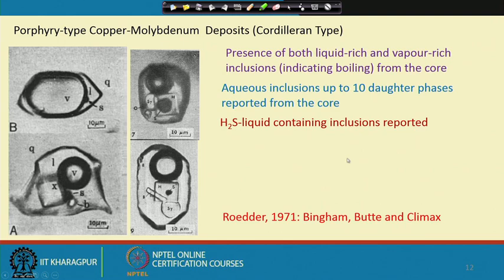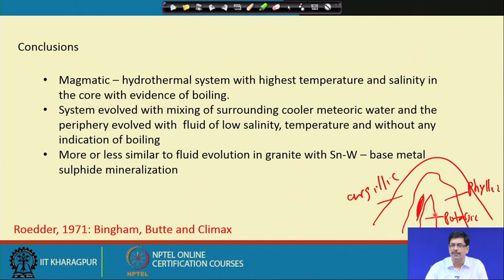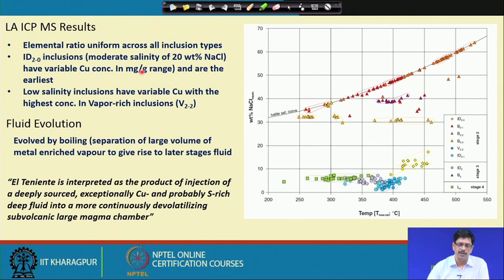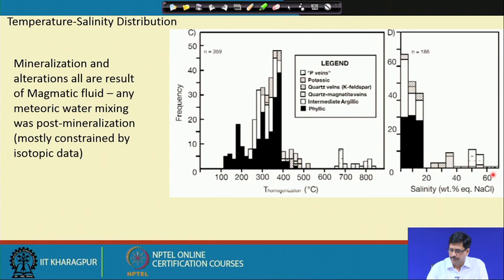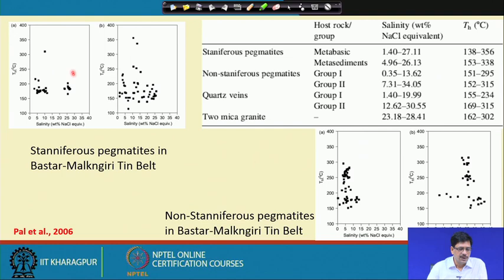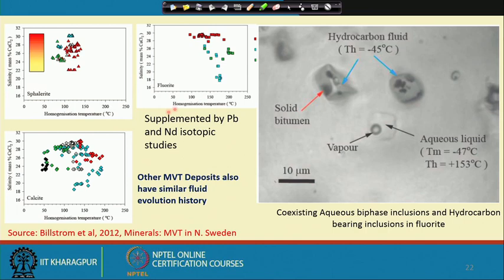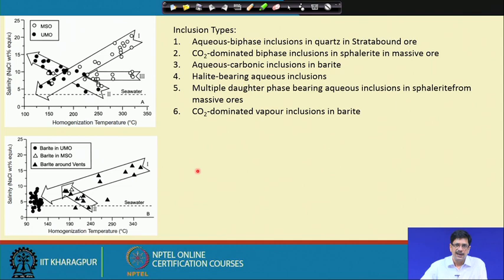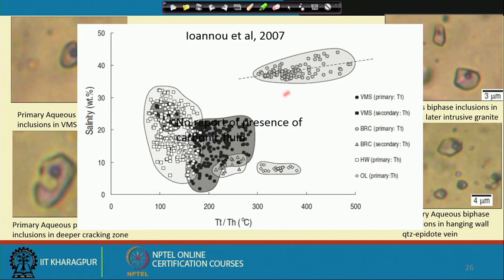Lecture 24 : Application of fluid Inclusion to Ore Forming Environments (Contd.)